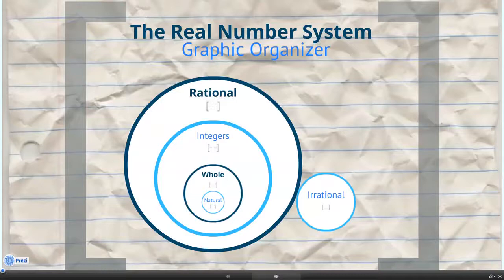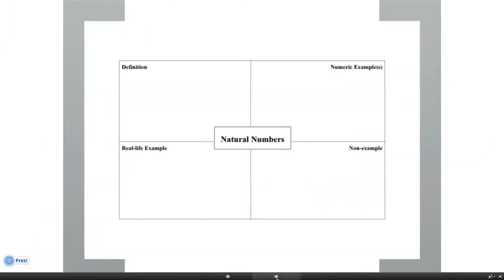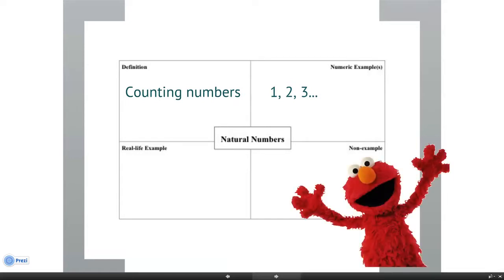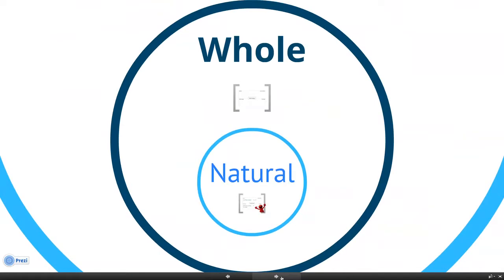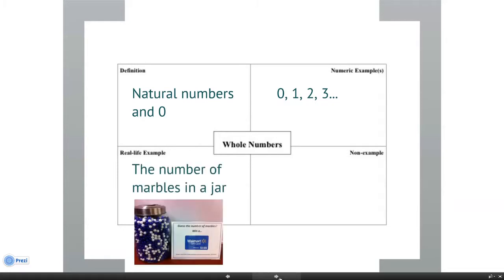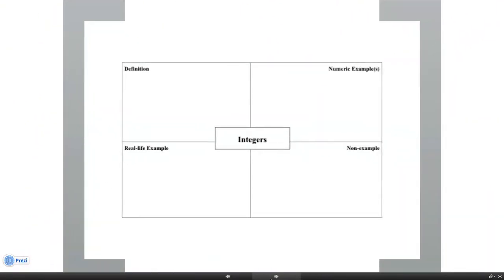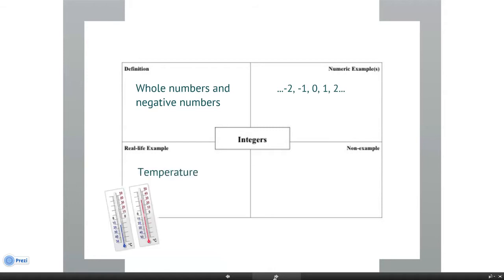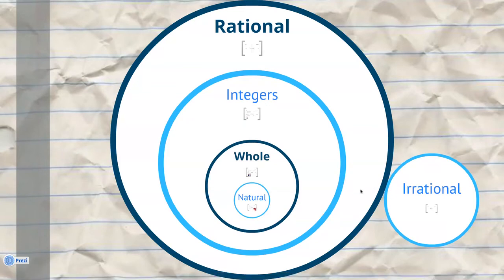The Real Number System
For EDSU 532